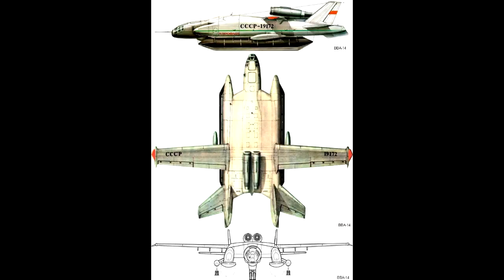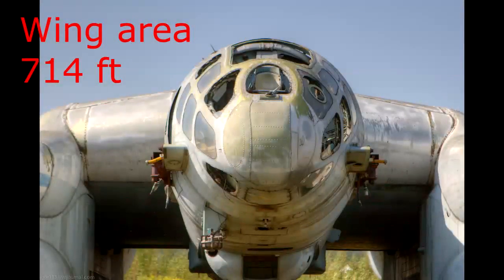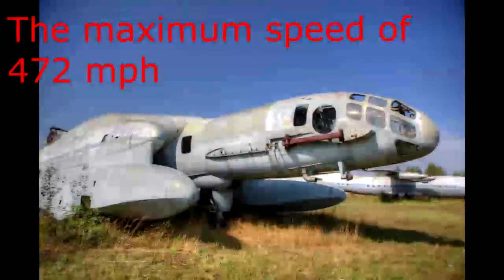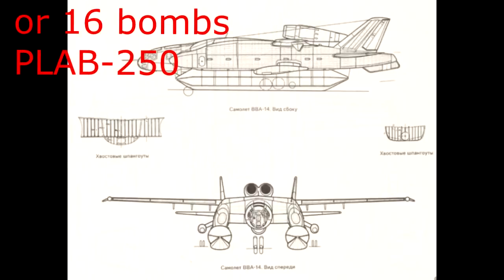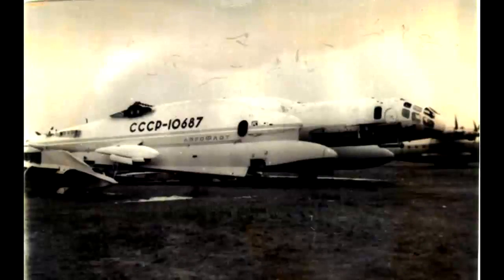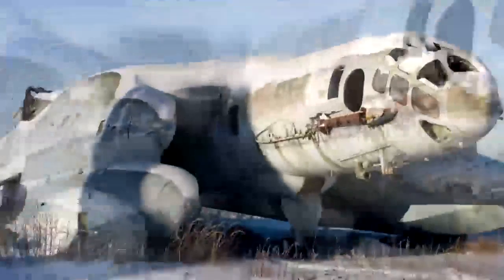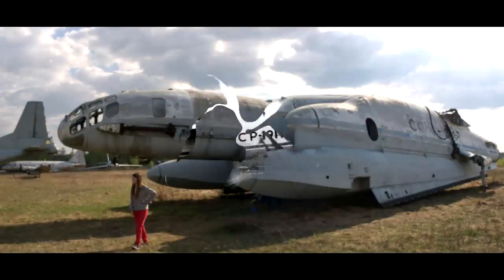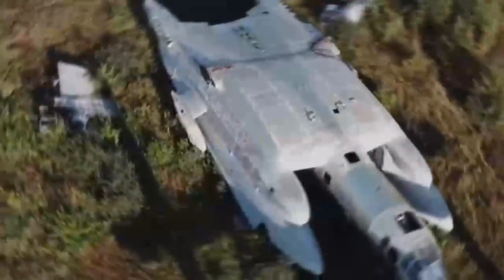Russian amphibious aircraft with vertical takeoff VVA-14 Fire Snake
Zmey Gorynych, translated means Fire Snake.
Development of the brilliant designer and scientist Robert Ludvigovich Bartini.
In 1965 was designed machine smaller sizes, MBA-62.
The aircraft has a scheme of a catamaran with a cabin in the middle.
Two turbojet propulsion engines allow to reach a speed of 472 mph
When based at the airfield used a conventional chassis.
When landing on the water developed two floats, which were inflated just before splashdown.
The first prototype was built in 1972.
On September 4, 1972 the first flight took place.
For three years it was tested in land and sea modes. 107 flights were carried out.
In the ekranoplan mode, he flew at an altitude 40 ft above the water surface, was stable and easy to manage.
When deflated floats aircraft kept on the water at four-and five-grade waves.
In the catamaran mode the speed was up to 22 mph
In 1974, the amphibian is modified in such a way that she began to fly and as ecranele, that is normal plane mode.
And at the end of the year the General designer died.
After the collapse of the USSR, the plane rust at the airport.

Flight technical characteristics VVA-14:
A wing span - 93.5 ft
Wing area - 714 ft
Weight of empty aircraft - 77947 lb
Maximum takeoff weight - 114640 lb
The thrust of the main engines - 2*66685 N
Traction of lifting engines - 12*43149 N
The maximum speed - 472 mph
Cruising speed - 398 mph
Range - 1522 mi
Practical ceiling - 32810 ft
The crew of 3 persons

Armament:
2 aerial torpedoes,
or 8 aircraft min IGMD-500,
or 16 bombs PLAB-250,
with a maximum combat load of 8800 lb.